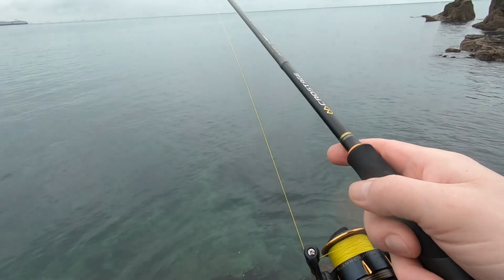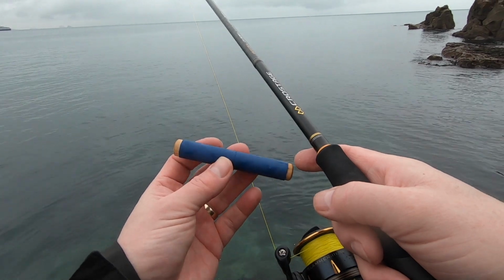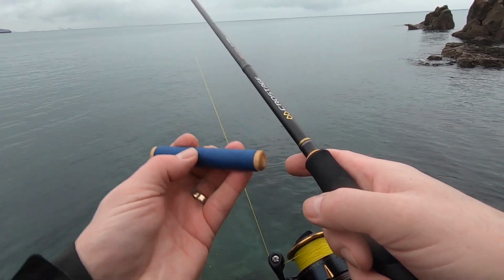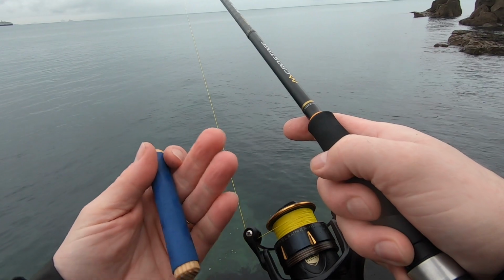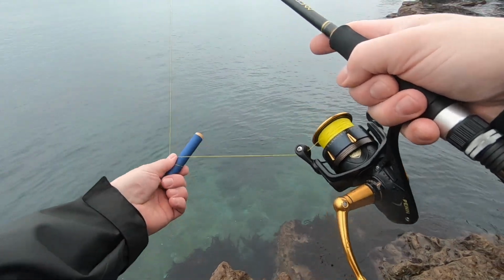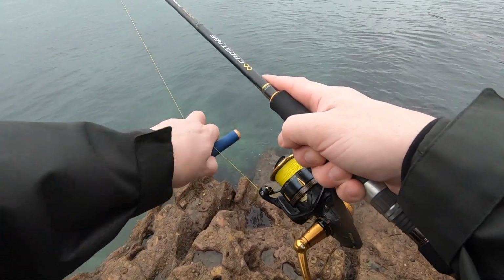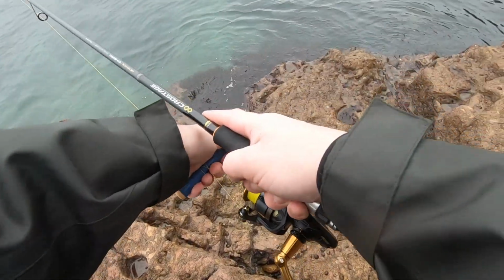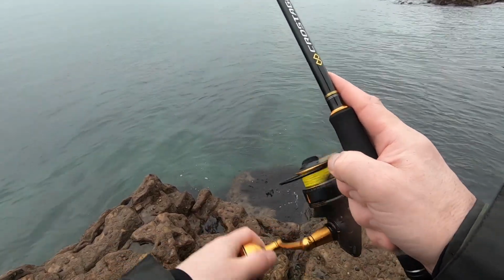Lure Fishing - Snagged! - Don't damage your gear or hands use this homemade Knot Puller!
Pulling for a break.
Retrieve snagged lures
Lure Fishing - Snagged! - Don't damage your gear or hands use this homemade Knot Puller! Sometimes when fishing from the shore you just have to pull for a break when your lure gets snagged. Don't damage your hands by allowing the line to cut them and don't put too much pressure on that reel or it's spool use this simple to make knot puller. Yes knot puller as it can also be used to pul your knots up tight!

🎵 Track Info:

Title: Fresh Start by Joakim Karud

instagram